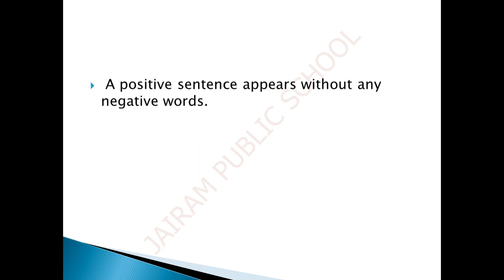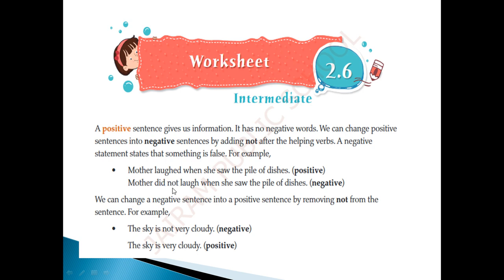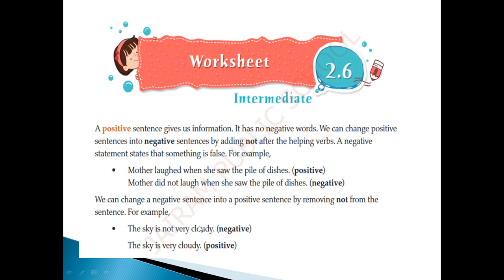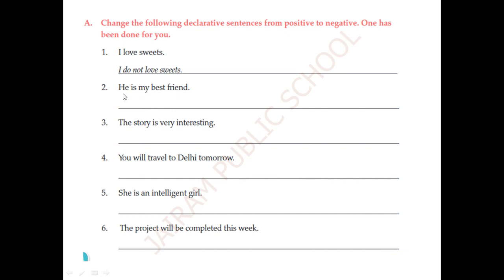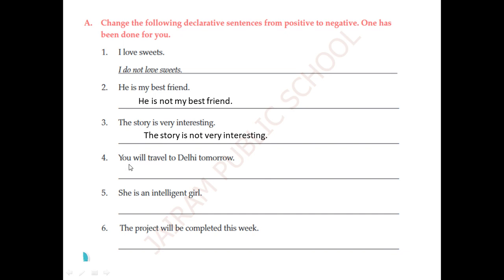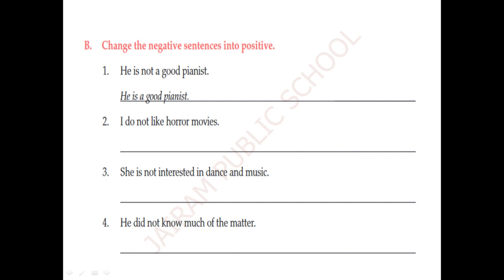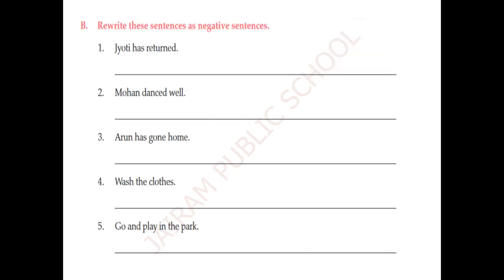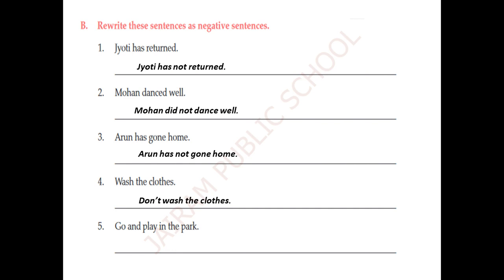Class 4 English Lesson 3 Grammar Part 2